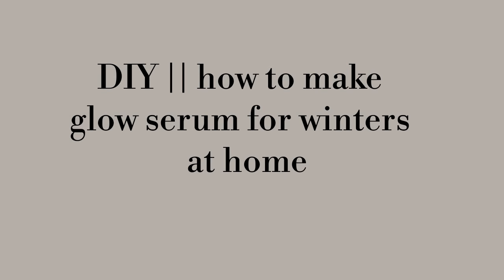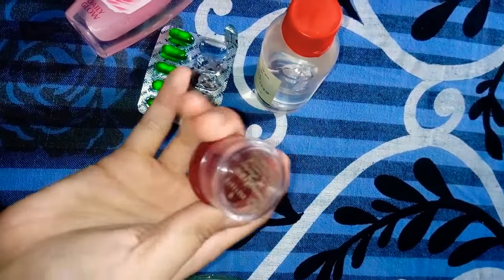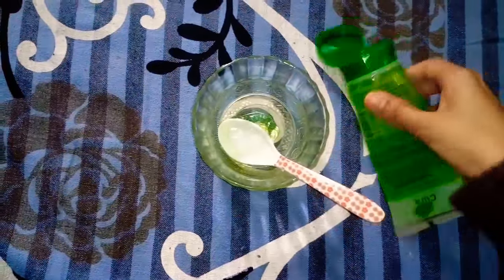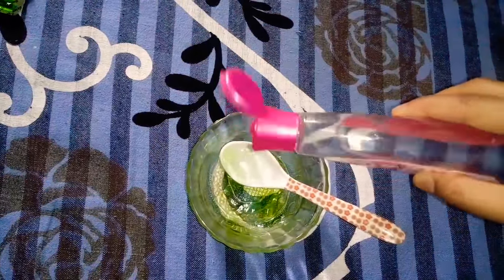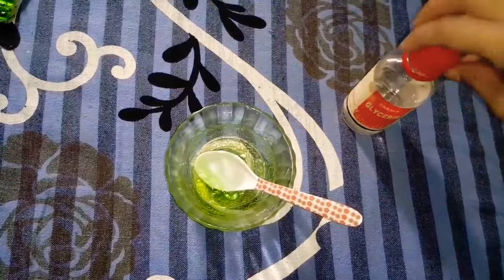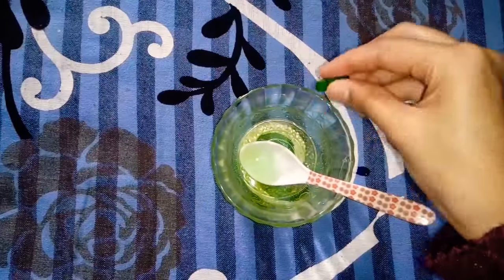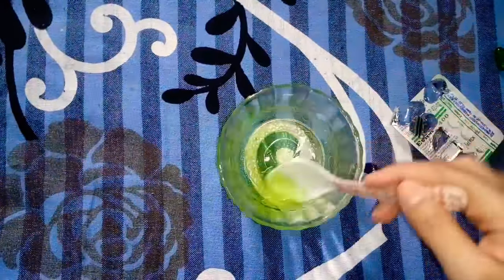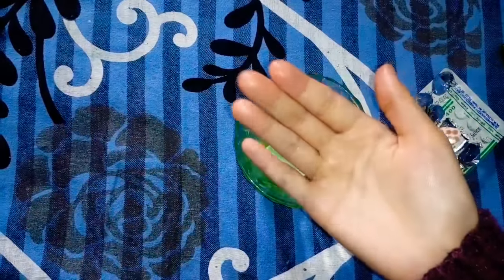DIY || how to make glow serum for glowy and shiny skin naturally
In my channel u r gng to enjoy different types of videos on topics like face care...tips and tricks...mehendi designs...life hacks...diys...jewellery making...best out of waste ...and many more...